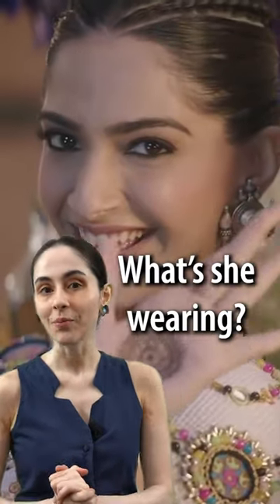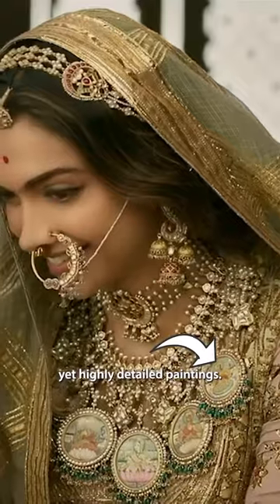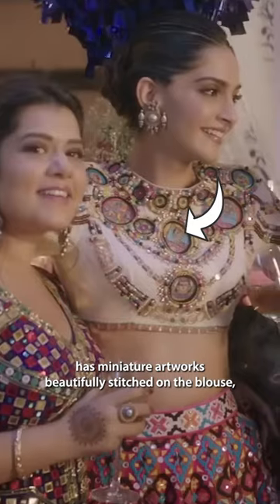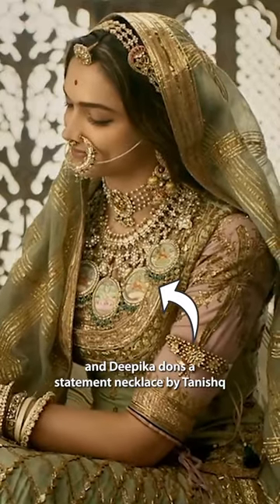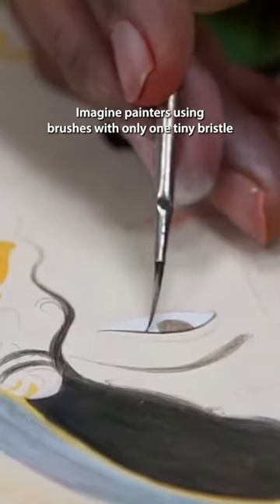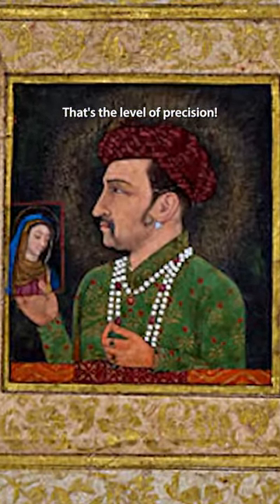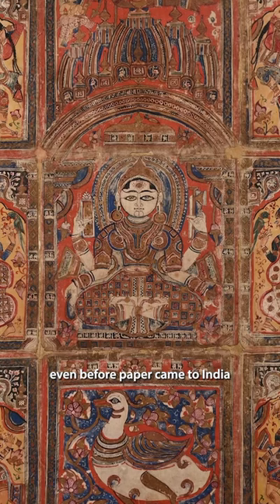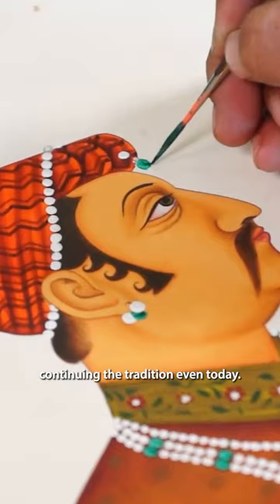Bollywood's Incredible Miniature Paintings!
Discover intricate paintings in Sonam Kapoor and Deepika Padukone's Bollywood outfits, blending centuries-old craftsmanship with modern fashion.